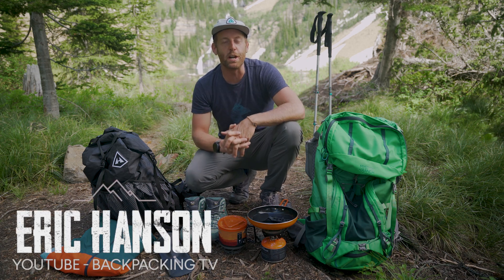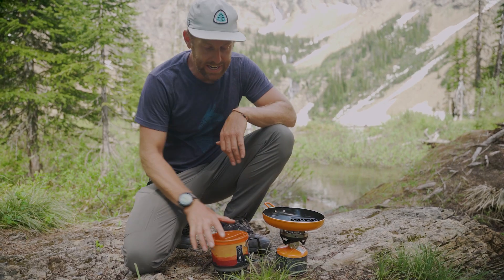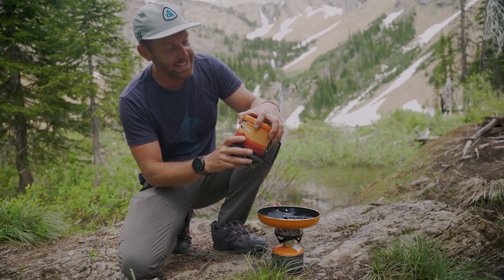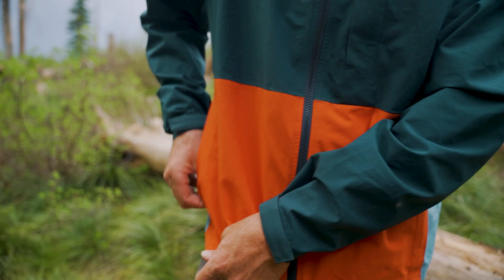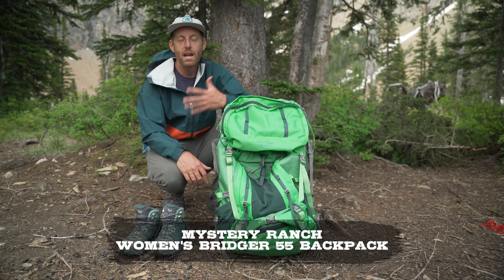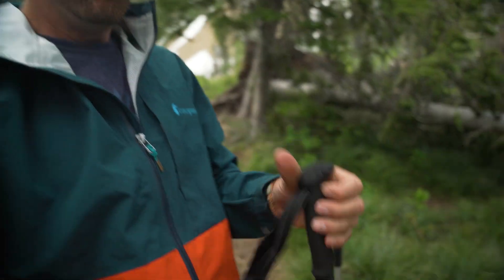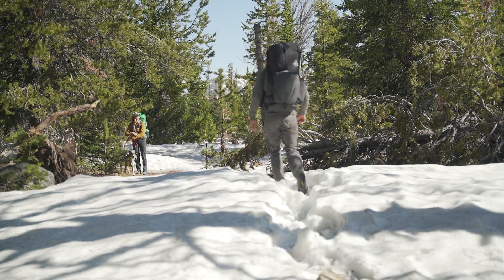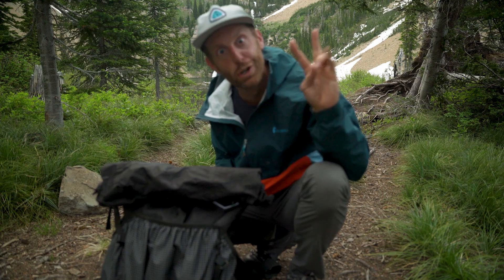Gear of the Summer: Our Favorite New Gear We're Using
00:32 Lifestraw Peak Series Squeeze
02:37 Jetboil Minimo
04:50 Cotopaxi Cielo Rain Jacket
06:06 Salewa Alpenrose 2 Women's Boots
07:13 Women's Mystery Ranch Bridger 55
07:56 Komperdell Trekking Poles
09:26 Hyperlite Mountain Gear pack

Kristi and I have been testing out a lot of new gear this summer. So I compiled the new and interesting backpacking equipment that has been fun and interesting to use. May this help you in your quest for the best backpacking and hiking equipment.